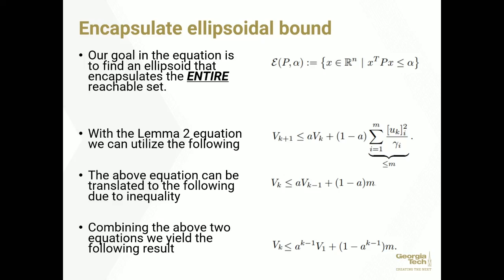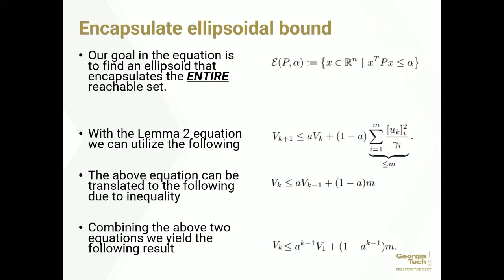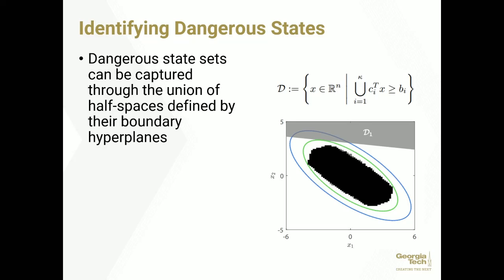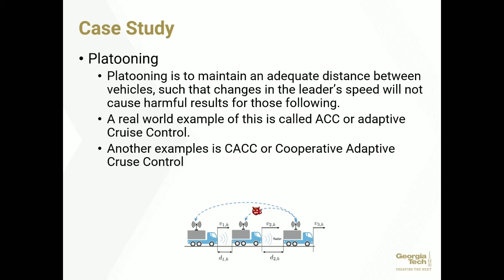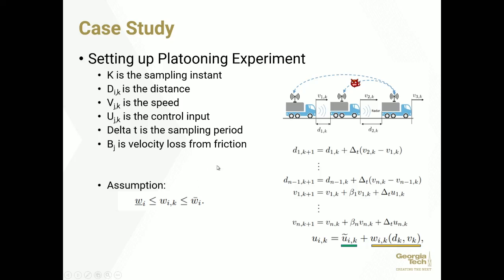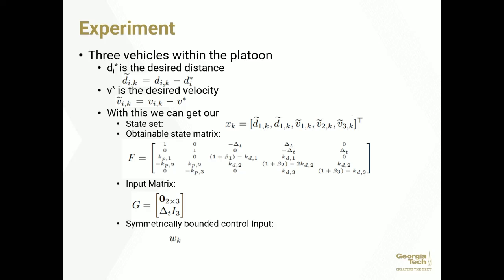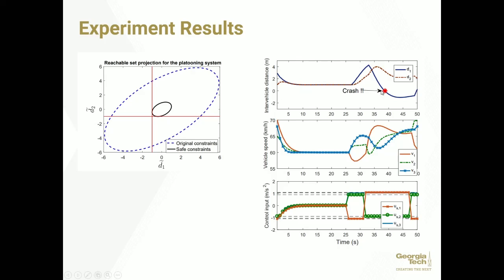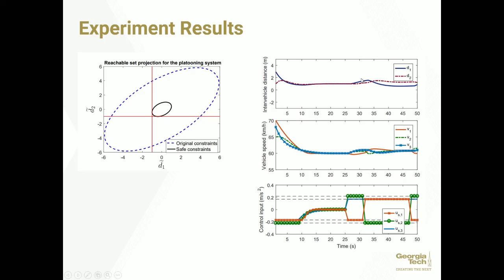Constraining Attacker Capabilities Through Actuator Saturation